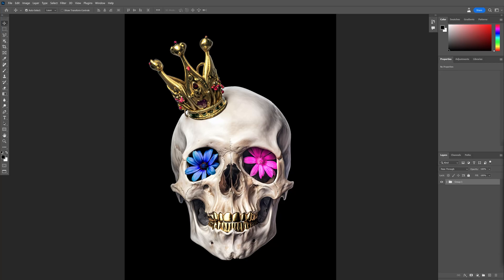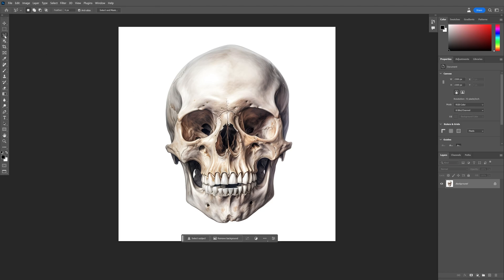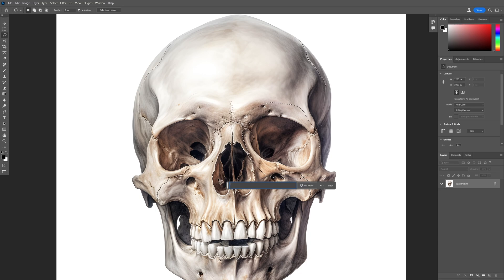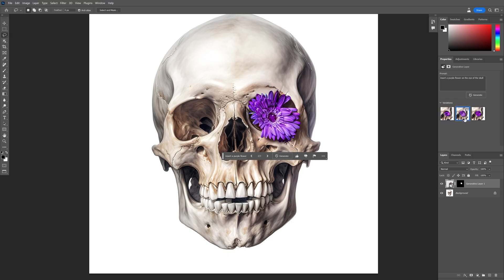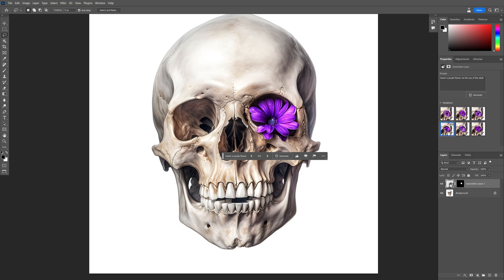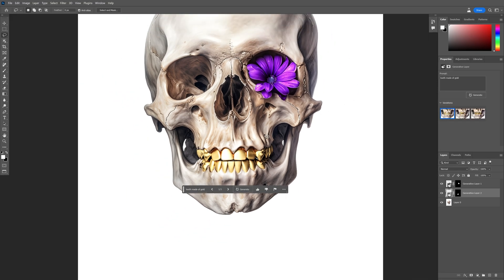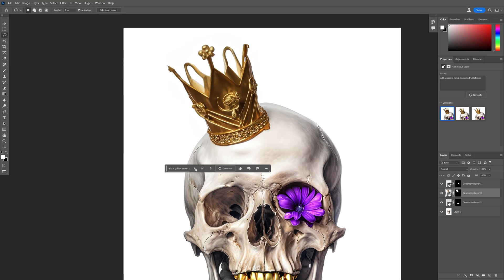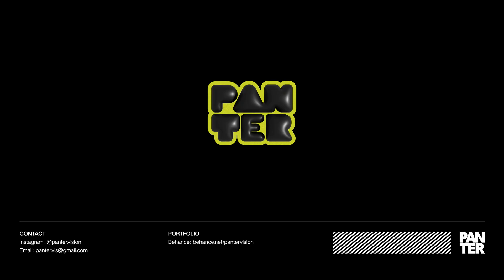How to Use Generative Fill in Photoshop Beta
Photoshop Beta has launched a new revolutionary tool which is implemented from Adobe Firefly and you can create incredible compositions with it in seconds. This tool is still in beta and the Ai is still improving it's capabilities but so far I think it does some amazing job!